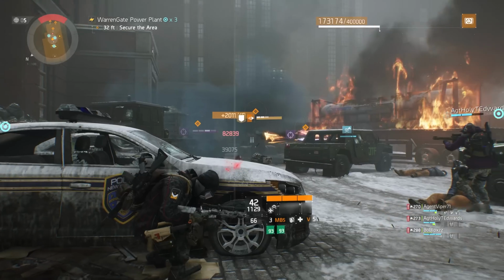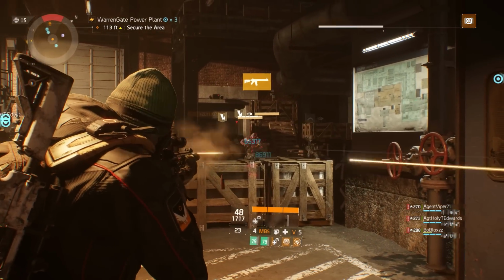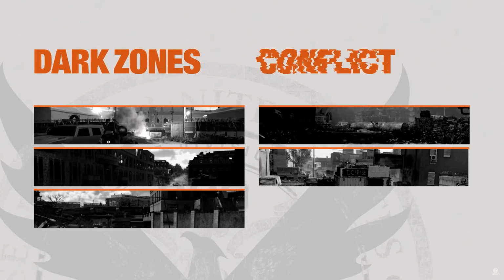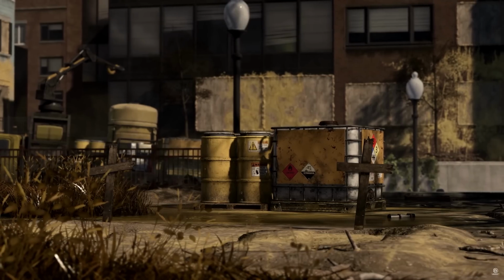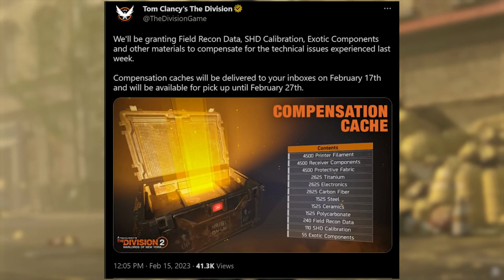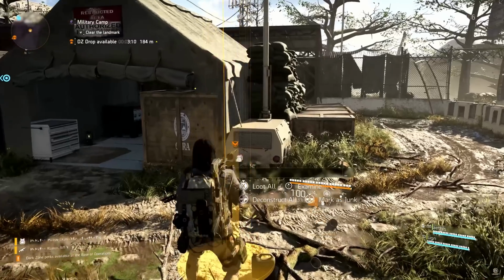The Division 3 & The Rest Of The Division Universe...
It's time for another Division Universe Roundup!

0:00 - 0:39 - Intro
0:40 - 1:57 - Div 1 + Global Event Ambush
1:58 - 3:05 - What's Up With Resurgence?
3:06 - 4:03 - Where's Heartland?
4:04 - 5:27 - Division 2 Moving Forwards
5:28 - 6:15 - Director Change For The Division Movie?
6:16 - 7:35 - Sad News For The Division 3?
7:36 - 8:27 - Outro & Social Links

Buzz Battalion Patrons:

🥇Pax Americana
🥇Dr LukeTheDuke
🥇Jaymie Ridall
🥇Darrin Chambers

Thank you so much for your support to help make content like this possible.

My PC Specs:

►Cooler Master Case
►ASUS Pro WS WRX80E-SAGE SE WIFI AMD Threadripper Pro EATX workstation motherboard
►AMD Ryzen Threadripper PRO 3975WX
►DDR4 3600MHz Corsair Vengeance LPX (8x32GB)
►Corsair RM1000 Watt Power Supply
►Nvidia Geforce 3090 Founders Edition
►Acer Predator XB273K 27" UHD (3840 x 2160) IPS NVIDIA G-SYNC Compatible Monitor w VESA
►Acer Predator XB271HU 27" WQHD (2560 x 1440) NVIDIA G-Sync Widescreen Display x 2

🎶►Background Tracks